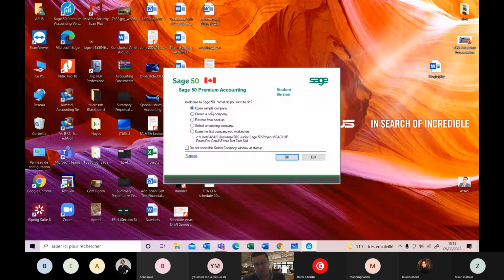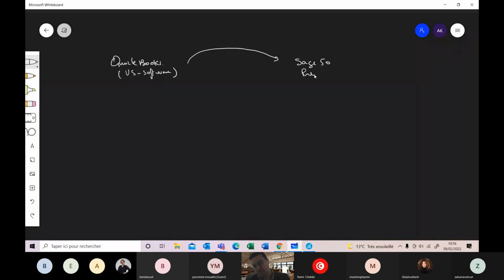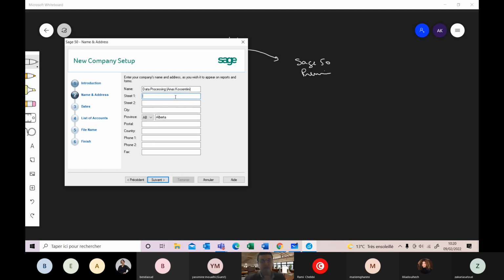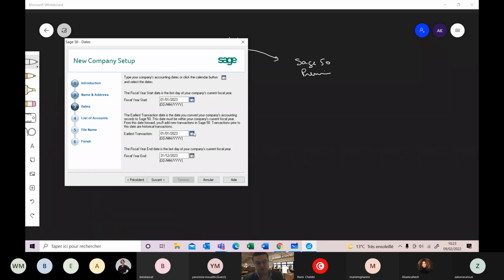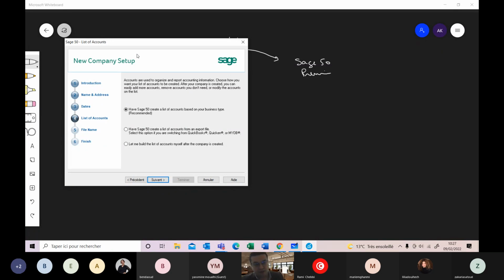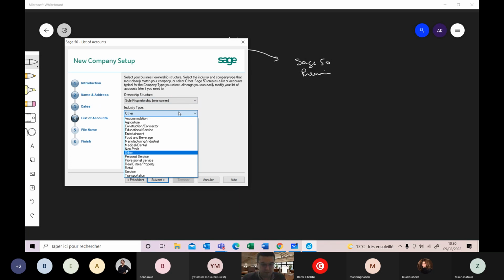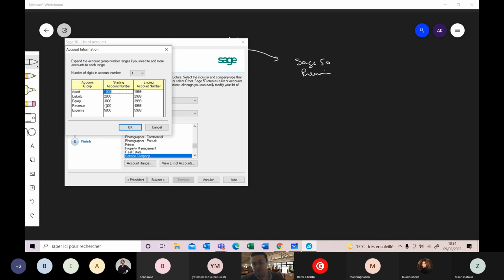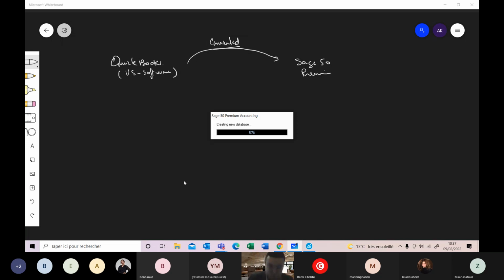Accounting Technology and Bookkeeping Session 1 part 1